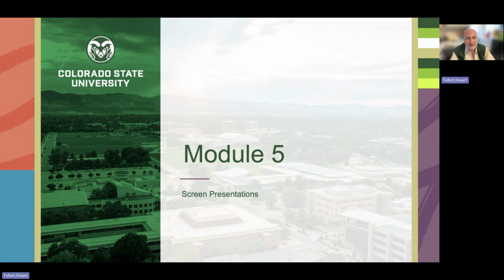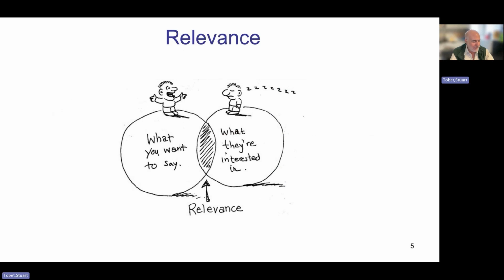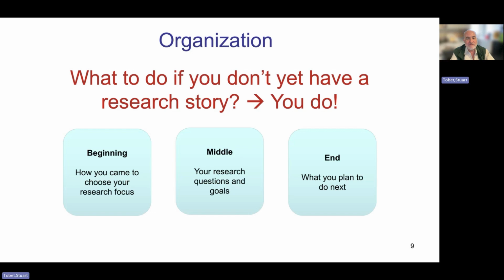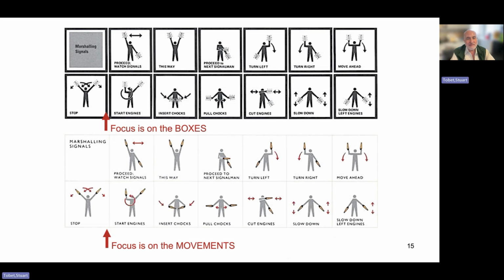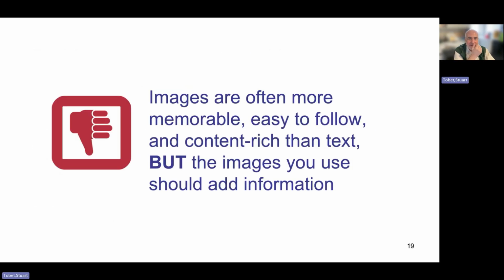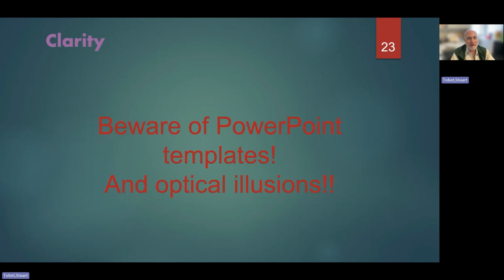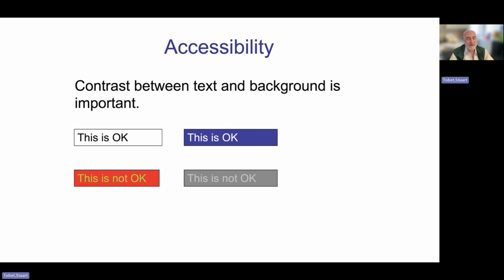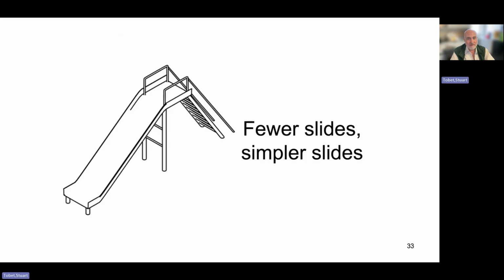Module 5 Intro to Screen Presentations